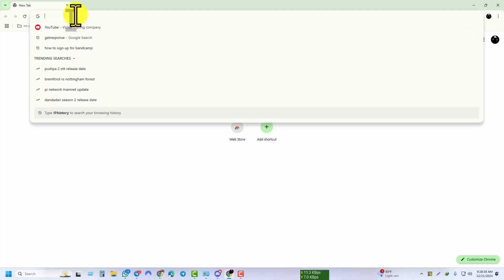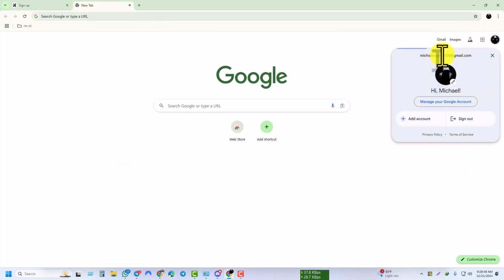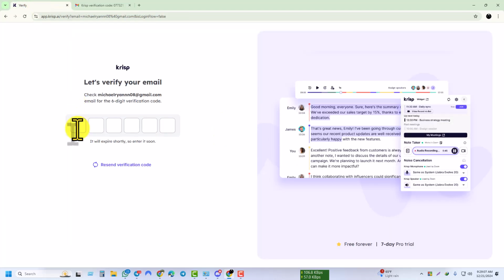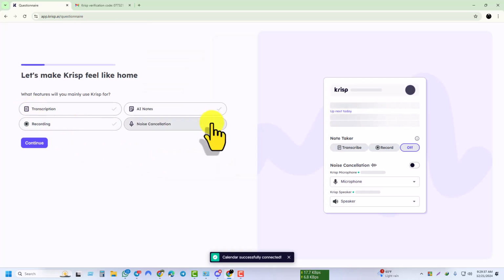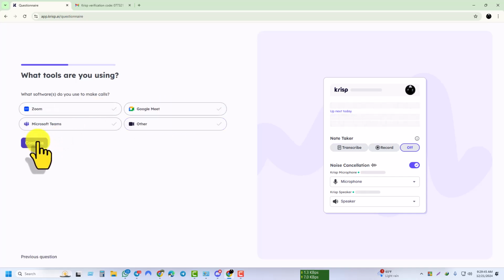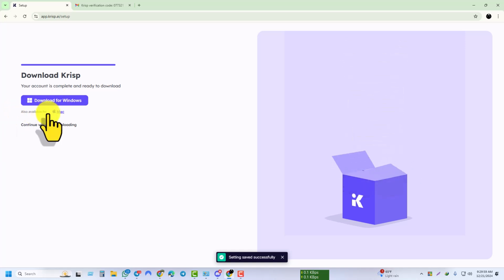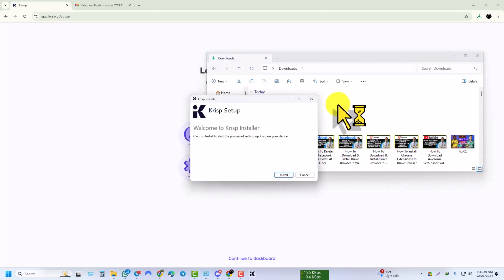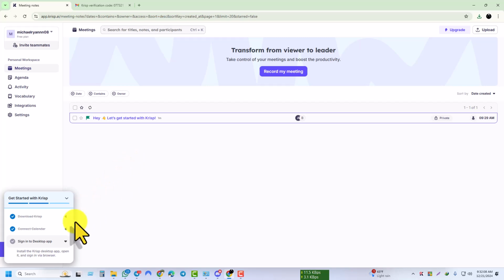How To Download & Install Krisp AI APP In PC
Learn how to download and install the Krisp AI app on your PC with this simple step-by-step guide. Reduce background noise and enjoy crystal-clear audio for calls and recordings. Watch now to get started with Krisp AI today!